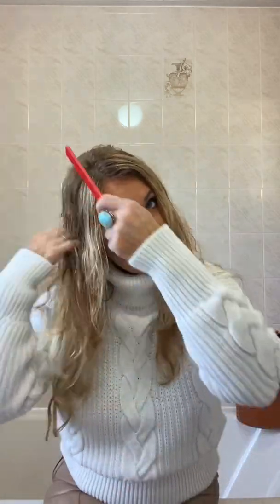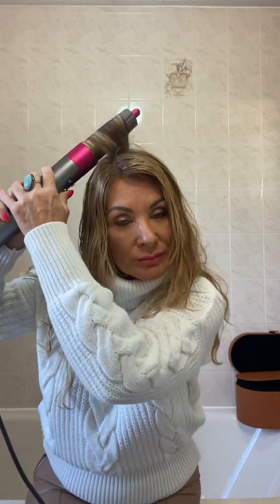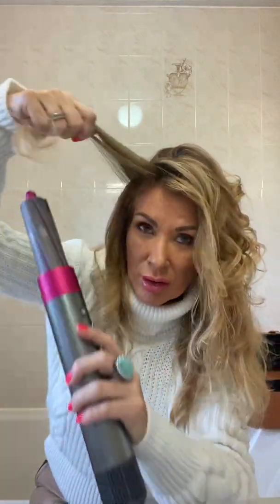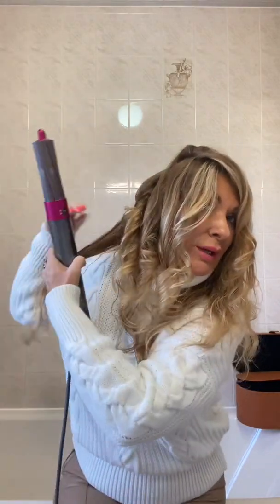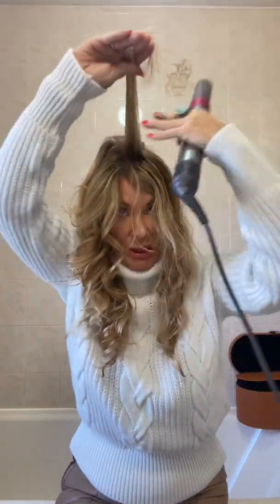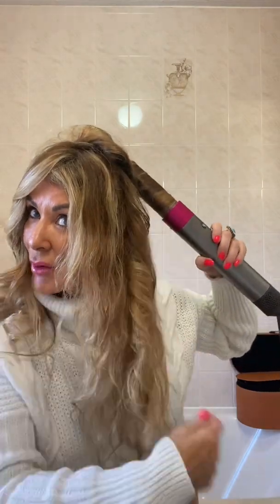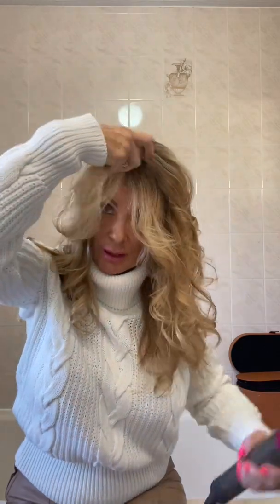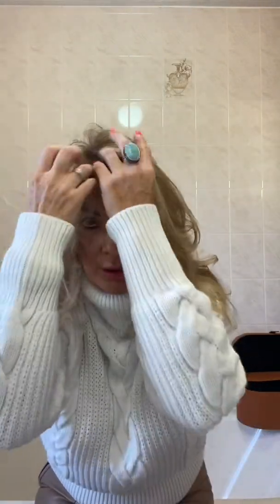dysonairwrap 40mm barrels all over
So here I am using the 40 mm standard sized barrels all over on damp hair x I have talked about which products I have used 💕dyson dysonairwrap ! Please feel free to join our dyson airwrap page on Facebook for more tips 😃